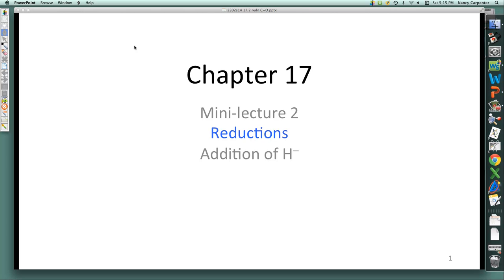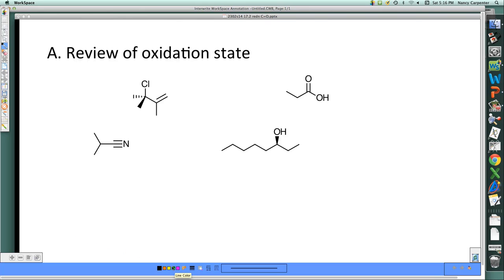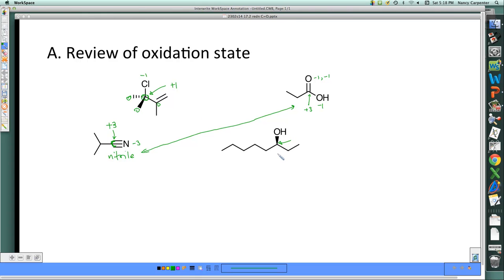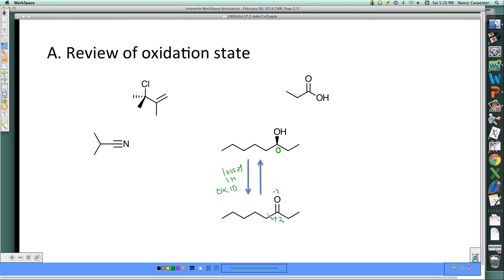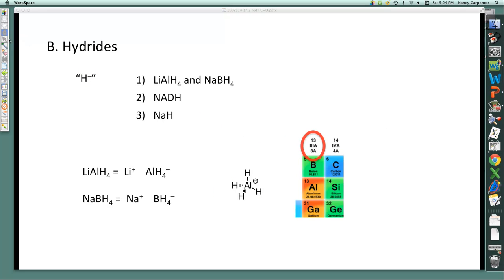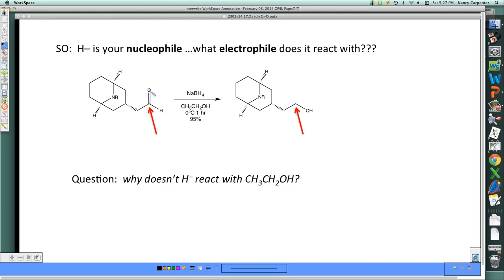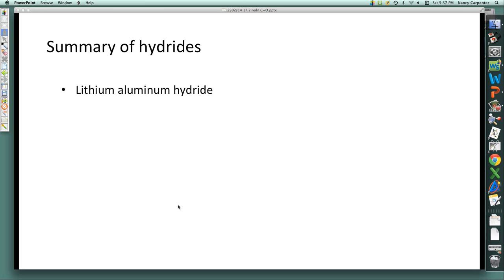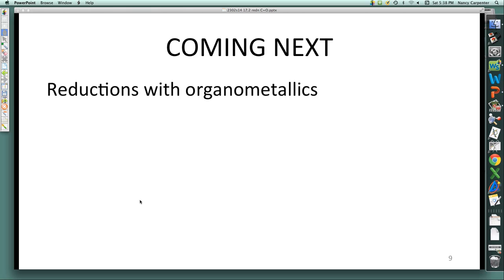2302s14 17.2 hydrides